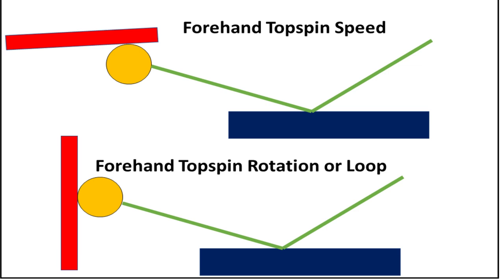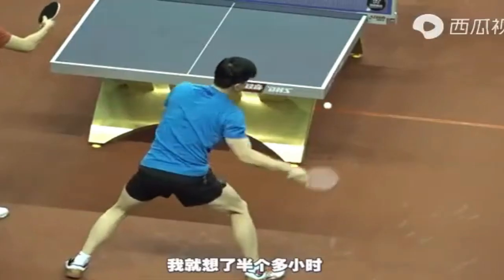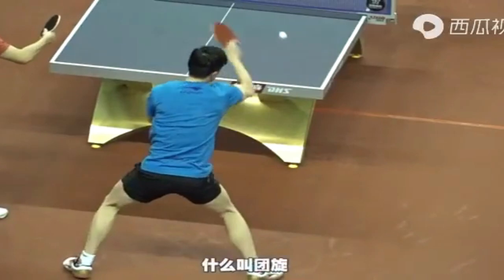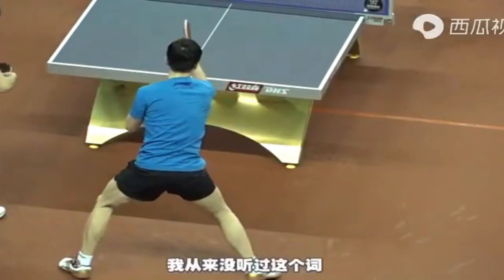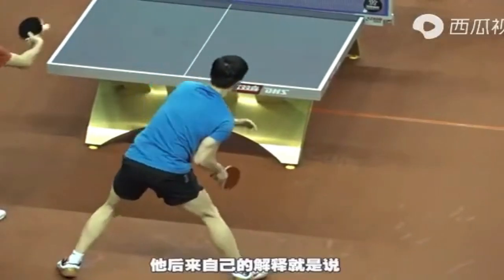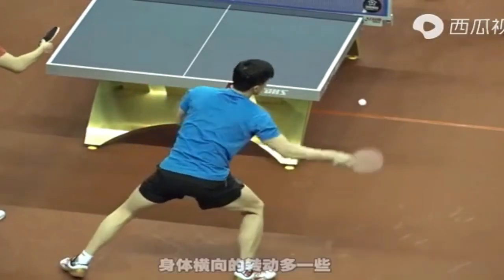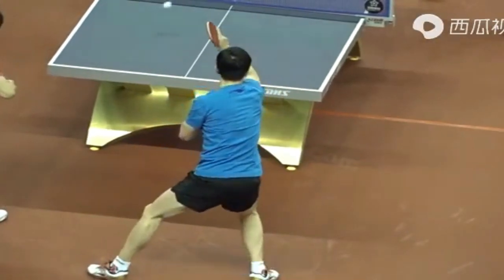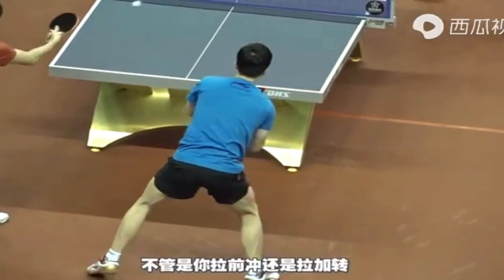Wang Manyu and another in the Forehand Topspin of rotation (loop) and speed.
Table tennis. Forehand Topspin of rotation (loop) and speed.

In this channel for the dissemination of knowledge for the table tennis community, we describe, analyze, suggest and investigate the application of biomechanics, in technique, preparation and many more.

Table Tennis
The Forehand Topspin currently form the basis of table tennis, This stroke, from the mechanical point of view, is defined as an action of interaction between two objects: racket - ball, which is called collision or collision, in which the objective The main focus is on throwing the ball as fast as possible and in the right direction to get the point.

In this video we analyze the two types of Forehand Topspin: rotation or angular velocity and velocity.

2) MORE TABLE TENNIS TIPS: Read articles on technique, serve, return of serves, tactics, match play, mindset, training drills and more on our

5) SUPPORT ME FINANCIALLY: Your small (but vital!) Financial contribution helps me create new table tennis tutorials for everyone to see for free